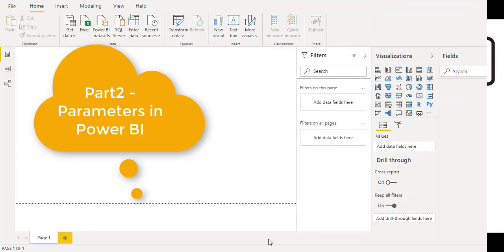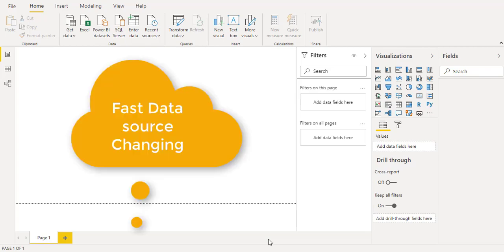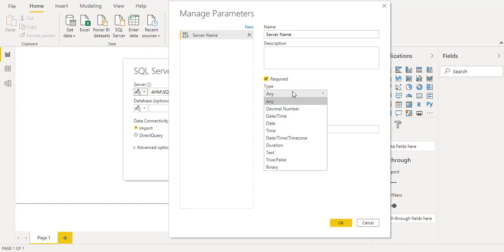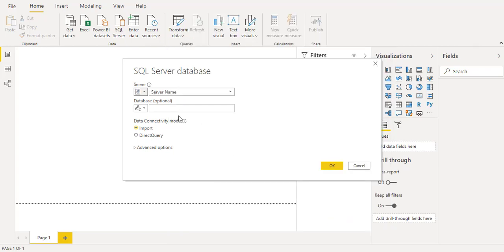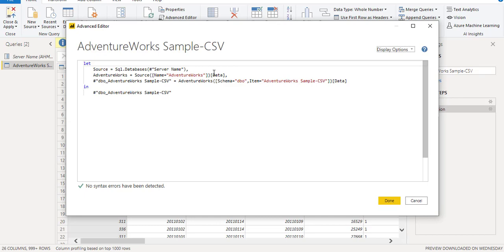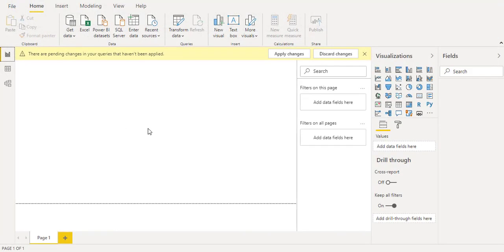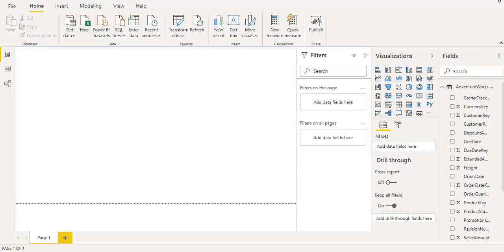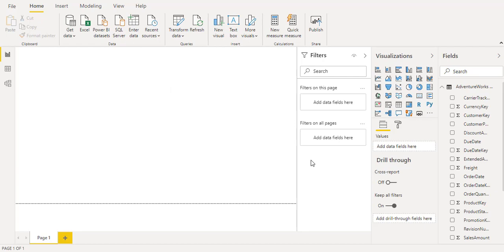Power BI Parameters-P2 (Template)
Creating Shareable Power BI Template using Parameters instead of physical source path.